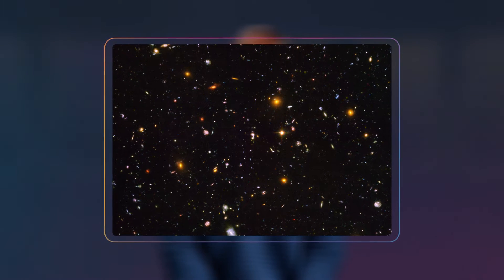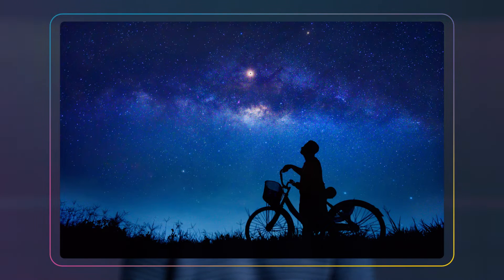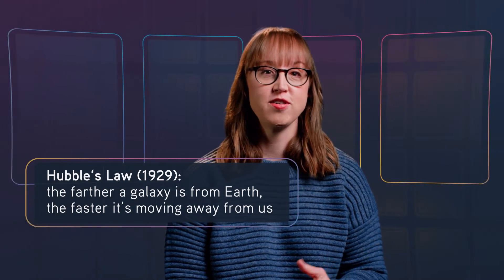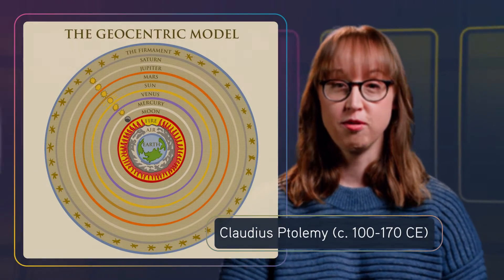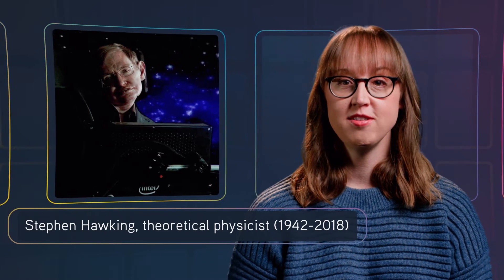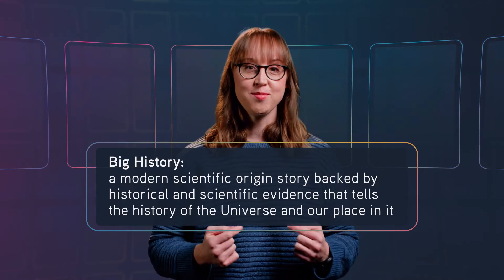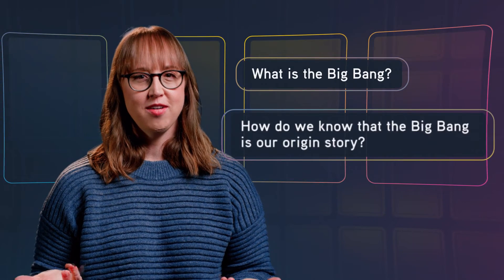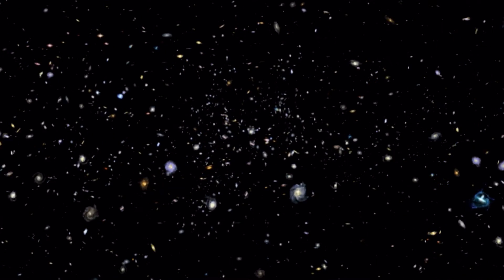Unit 2 Overview | Big History Project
As you begin Unit 2 of the Big History Project course, this overview reminds you that the Big Bang Theory was definitely a thing before that TV show, and that the world’s greatest historians have always been largely dependent on the world’s greatest scientists. Discoveries on multiple continents over thousands of years have allowed humans to build the knowledge—and the process of testing that knowledge—that we have today.